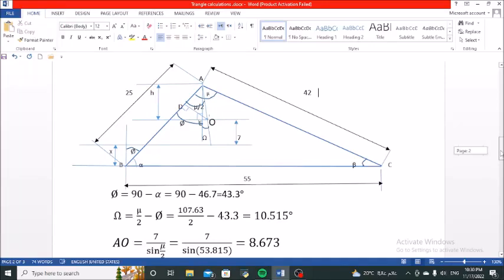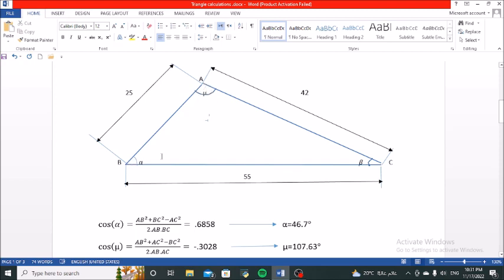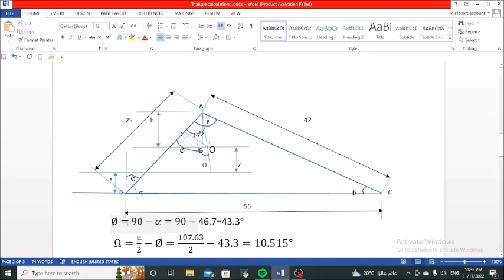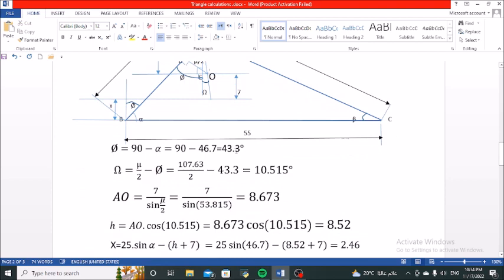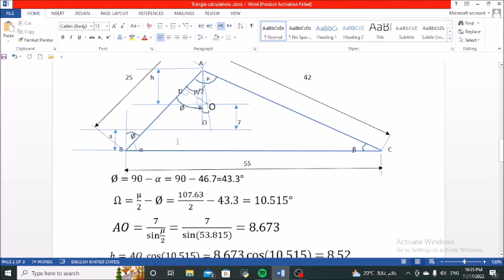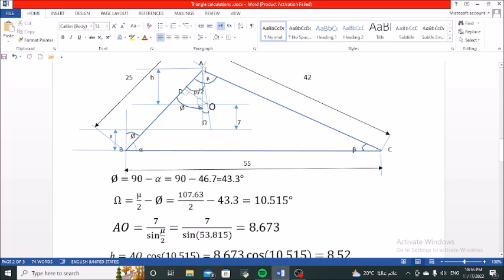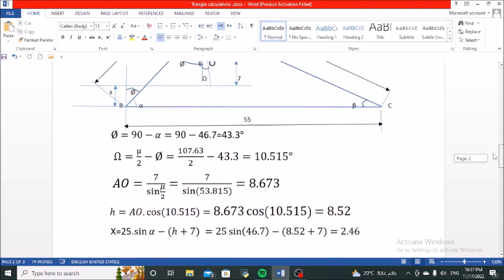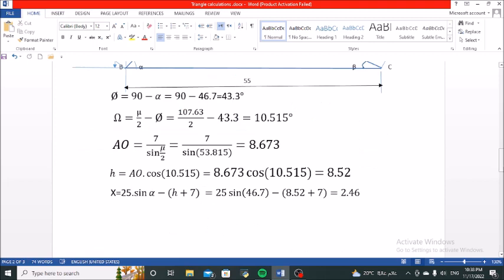Trigonometry problem's ,answer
Part 2  " The solution "